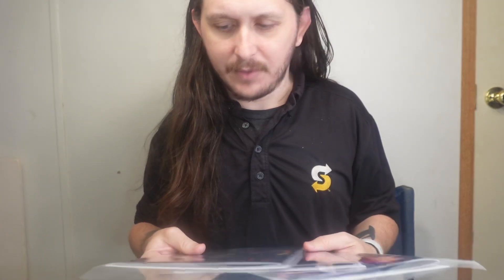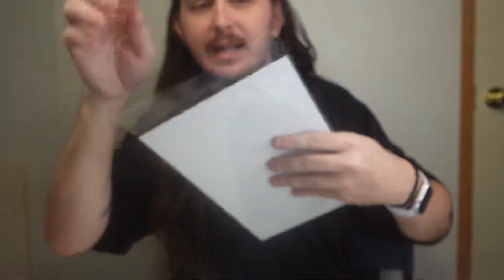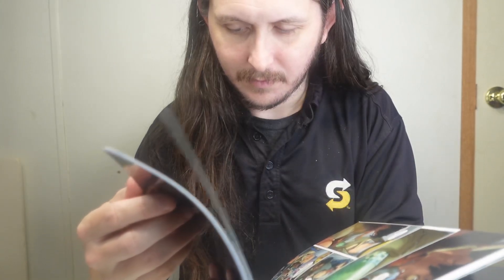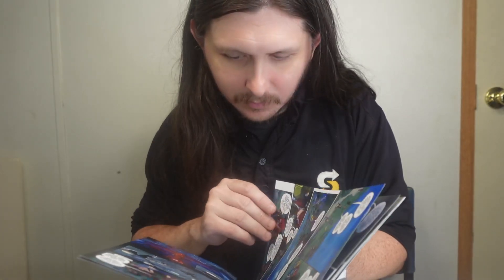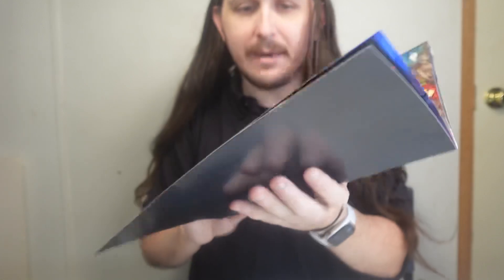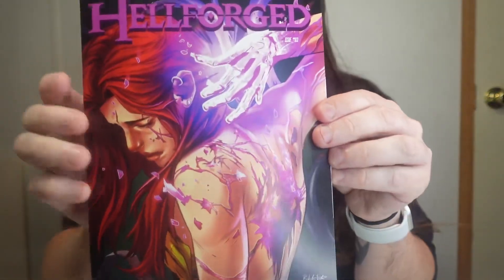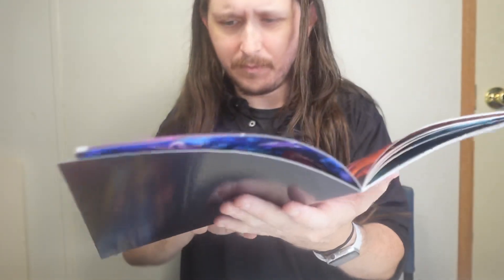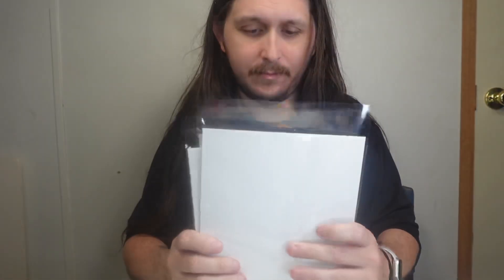Hellforged issues 1-3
Today I’m reviewing a comic books I backed on Kickstarter called Hellforged issues 1-3

My linktree link it has my links to all my projects and anything else I put a link to there

‪My Twitter or X I should say, Instagram, and threads usernames are all @Tri_Xx‬